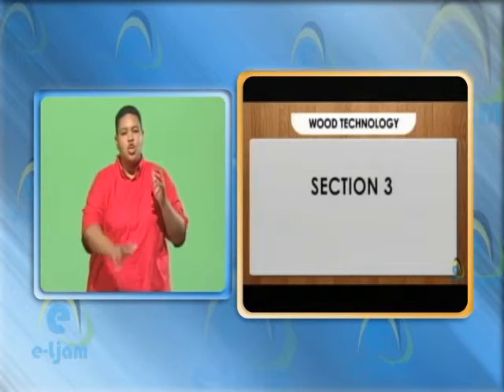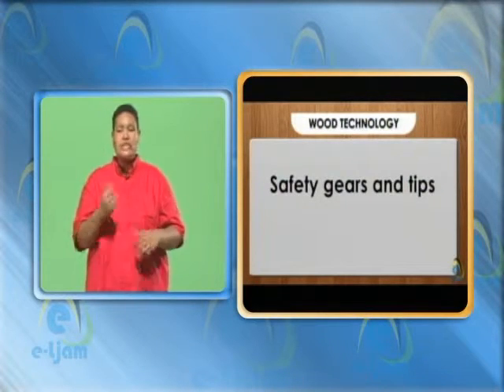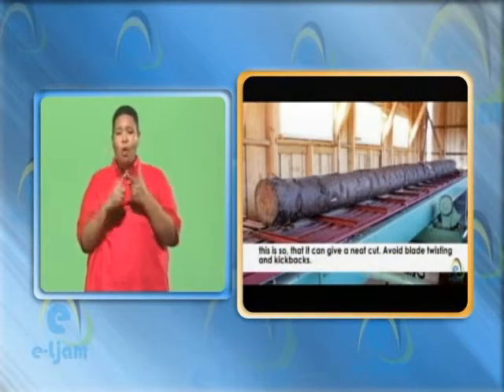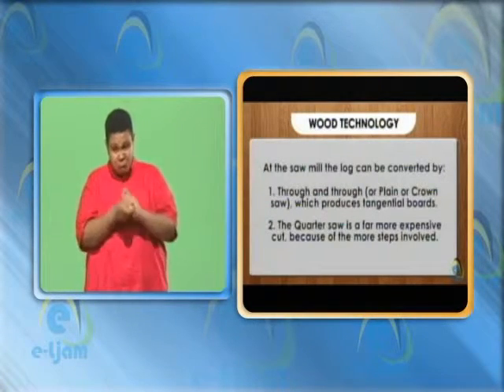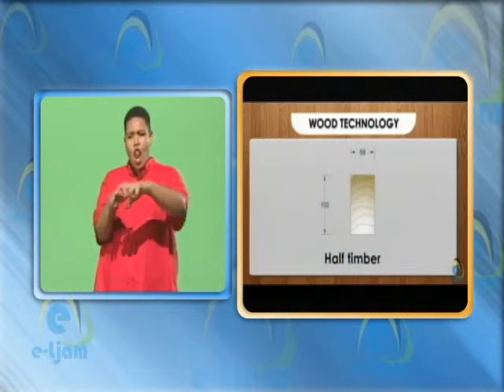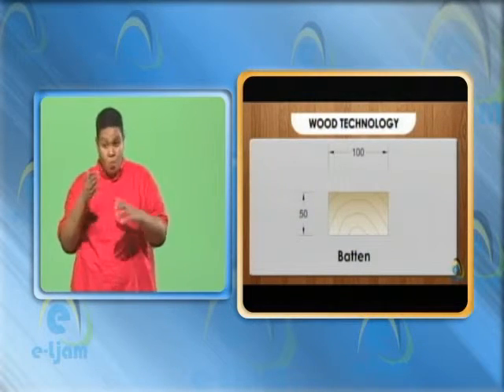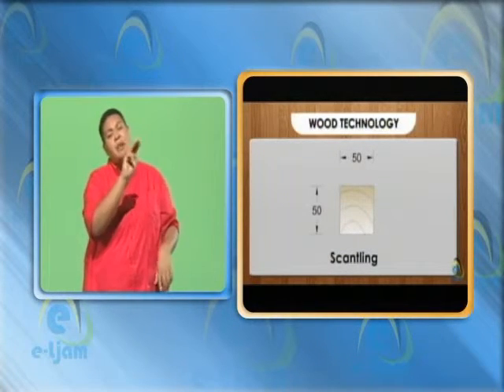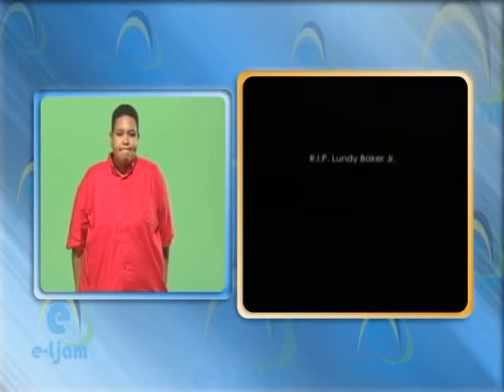Construction - Timber Conversion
Building Construction